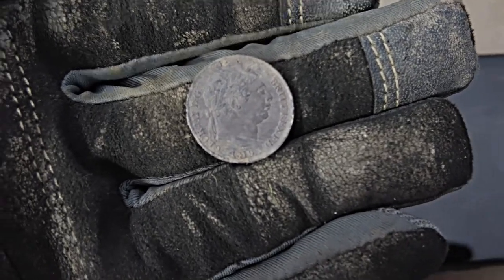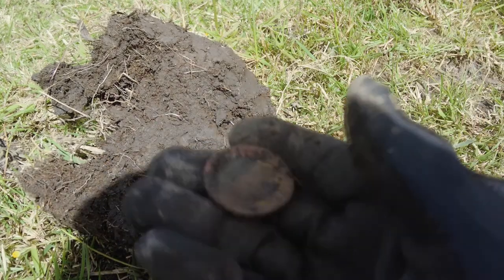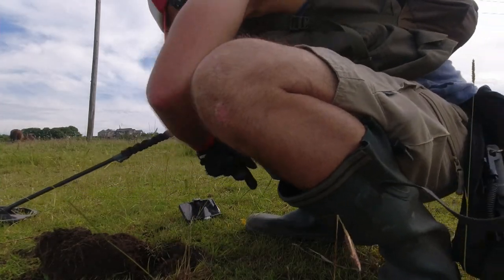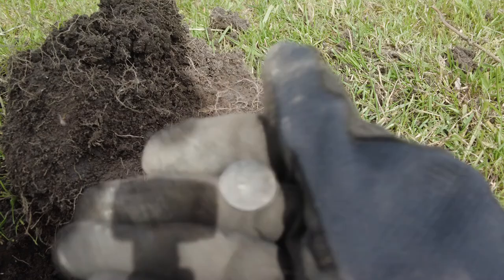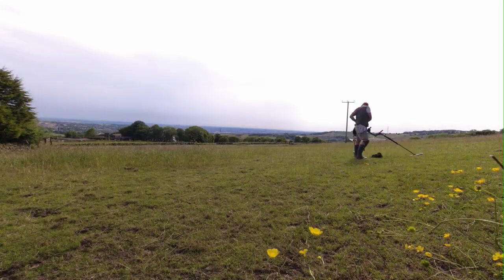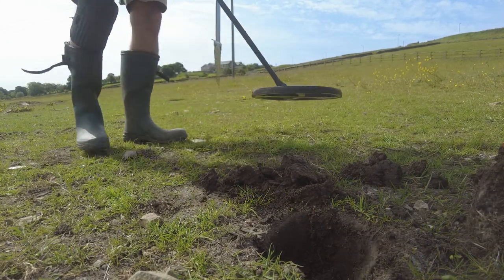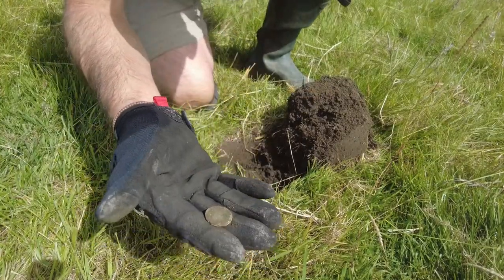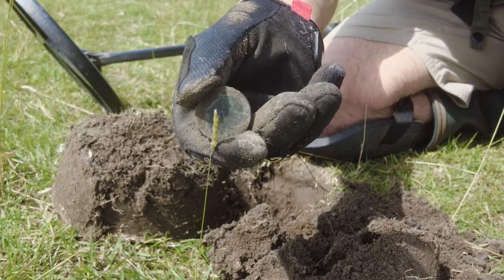#98 (Metal Detecting UK)- Yet Another Bullhead! / XP Deus II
Back at the Georgian Foundry with my Deus II again.  More Georgian Silver, I'm on a roll.  I'll show you the signals and tell you the VDIs, hope you find that useful.

How To Metal Detect & Use The Metal Detector